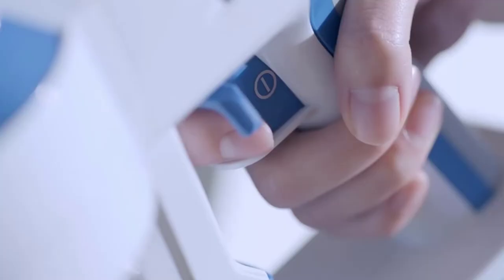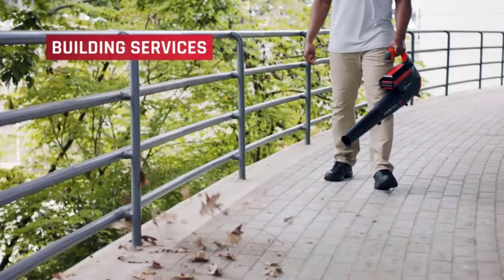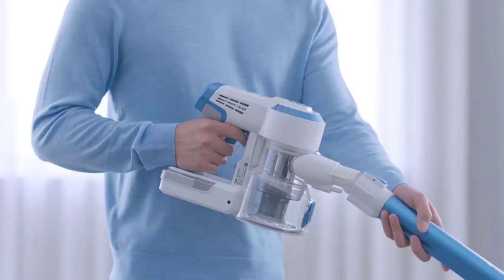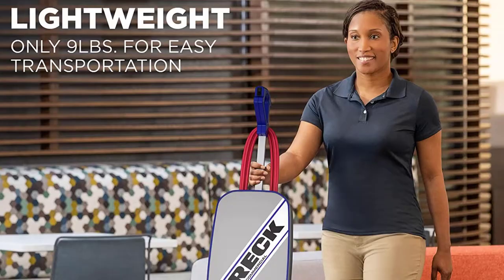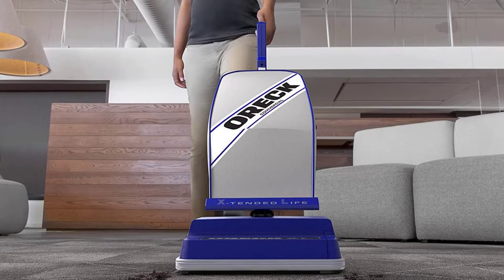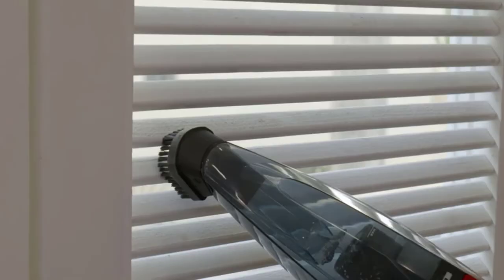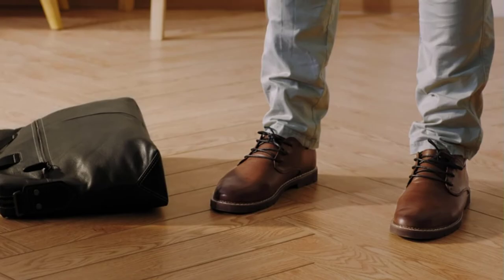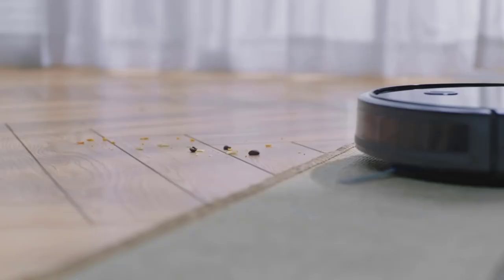5 Best Vacuum Cleaners for Arthritis Sufferers and Bad Back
The progressively sedentary lifestyle of people in the past few decades has impacted our health, leading to higher incidences of joint and bone diseases in

List Of " Best Vacuum for Arthritis Sufferers"
👉1.Hoover Commercial Vacuum
👉2.Tineco Stick Vacuum Cleaner
👉3.Oreck Vacuum Cleaner
👉4.Orfeld Cordless Vacuum Cleaner
👉5.Eufy by Anker, BoostIQ RoboVac 11S

Vacuuming is an agonizing position when you're an old individual, or have joint inflammation. Nonetheless, you need to clean your rug to keep the house good for your loved ones. Getting the most impressive vacuum cleaner can exacerbate things as it is weighty and stalls out as you push forward.

All things considered, ergonomic and uncommonly planned vacuum cleaners for joint inflammation can be the best arrangement.

The best vacuum for joint pain victims will be compact, lightweight, and simple to move. Additionally, exacerbating things at all will be planned not. You can clean your floor covering effectively without hurting what is happening with the best one. We have a specialists' cleaner decision for individuals with joint inflammation to assist you with seeing as the right one. Remain tuned.